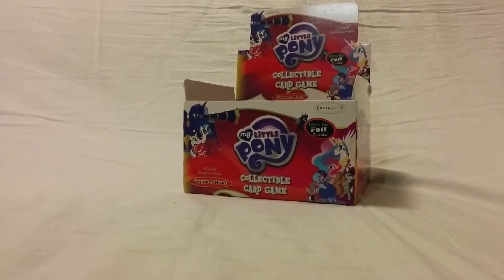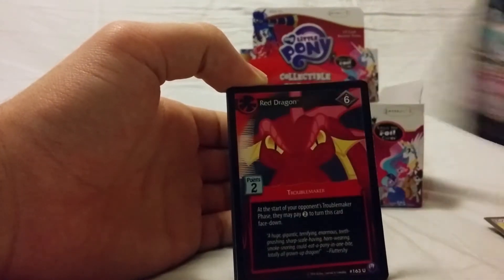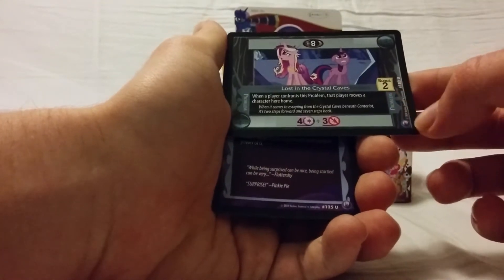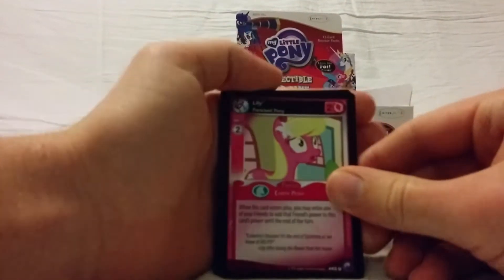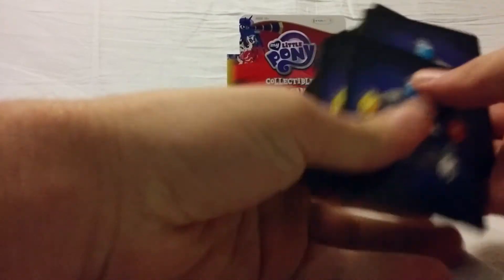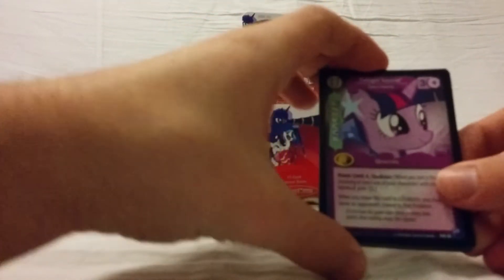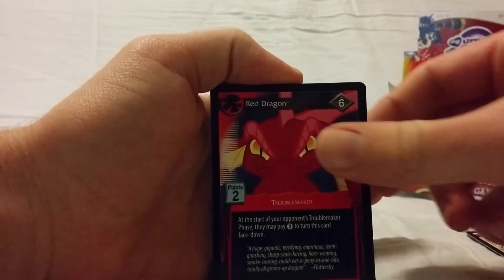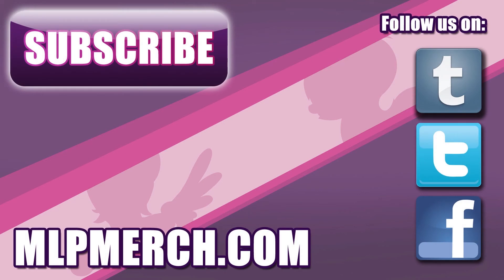Unpacking a Canterlot Nights Booster Box - Part 3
Last part of our MLP CCG Canterlot Nights booster box unpacking!